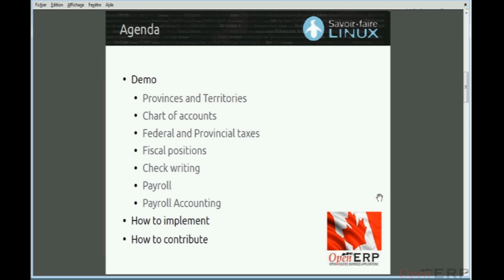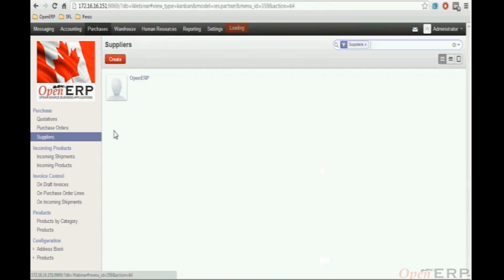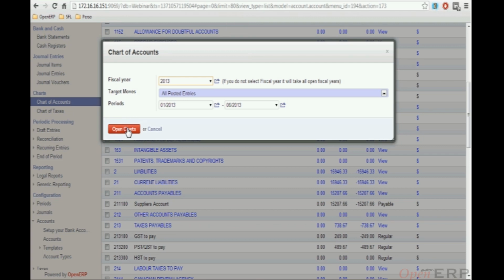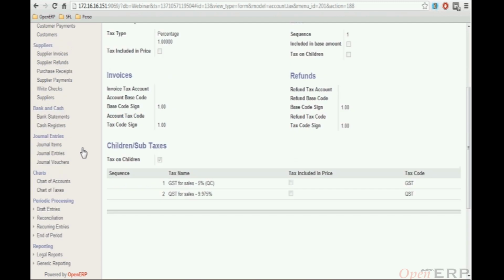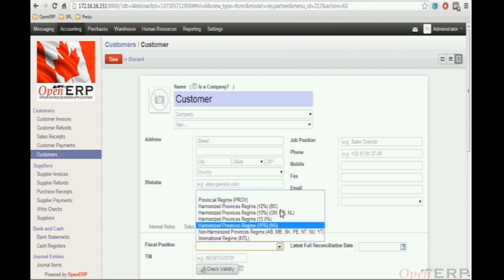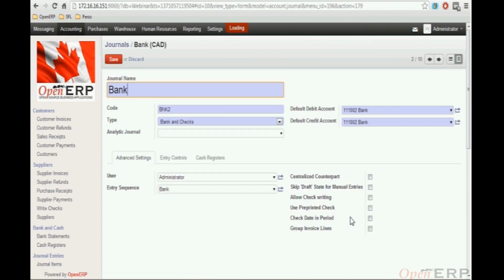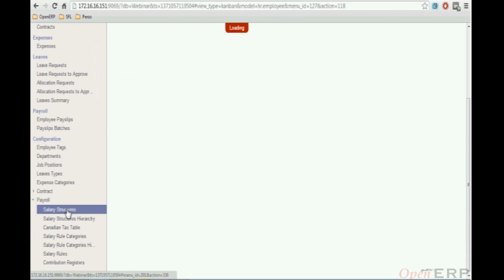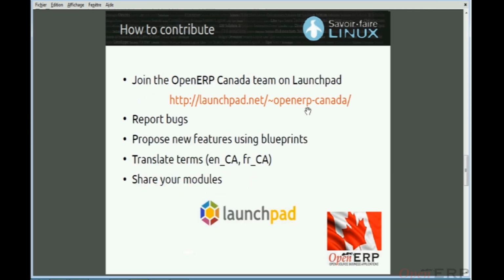OpenERP US Webinar - Canadian Localization on OpenERP V7 by Savoir Faire Linux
Webinar on Canadian Localization on OpenERP V7
Presented by Maxime Chambreuil, Savoir Faire Linux on June 13th 2013